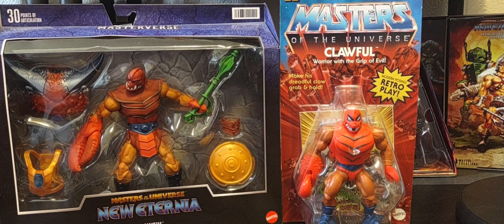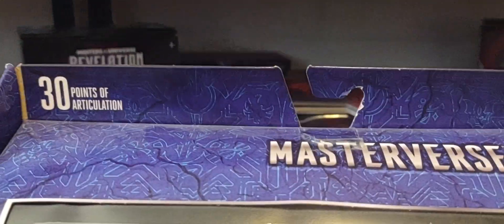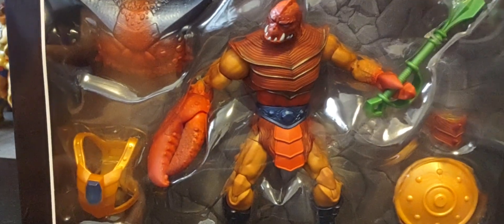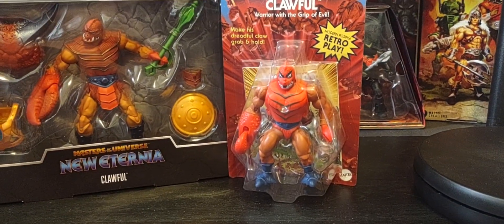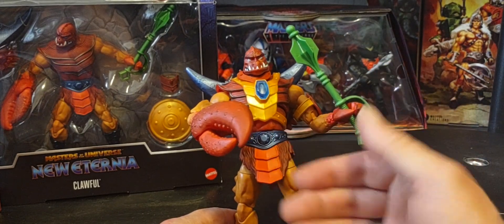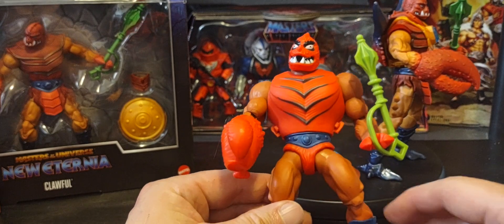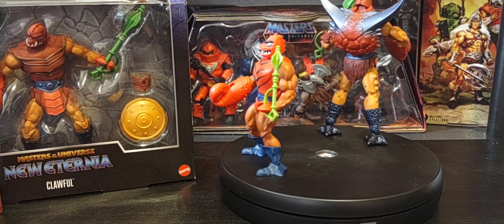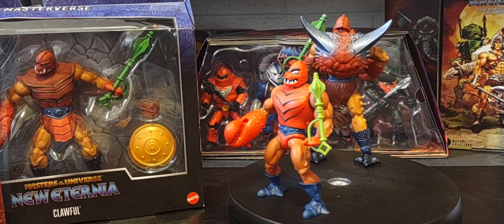The Masters of the Universe Origins Vs MasterVerse figure of ClawfuL Which is your Favorite?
mattel mastersoftheuniverse heman mastersoftheuniverseorigins masterverse The Masters of the Universe Origins Vs MasterVerse figure of ClawfuL Which one is your Favorite?